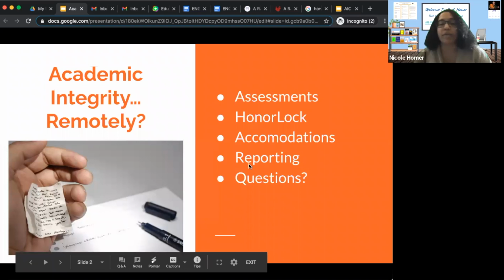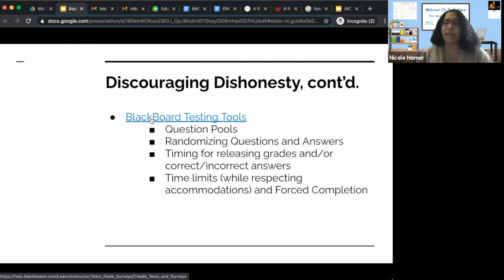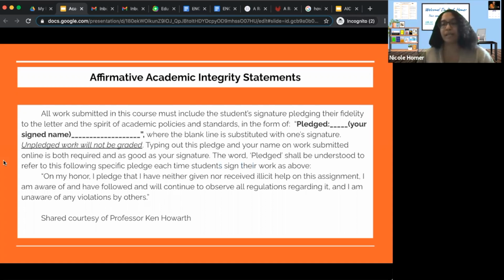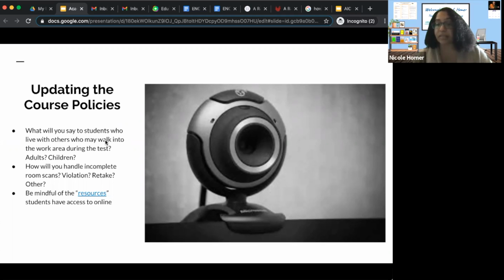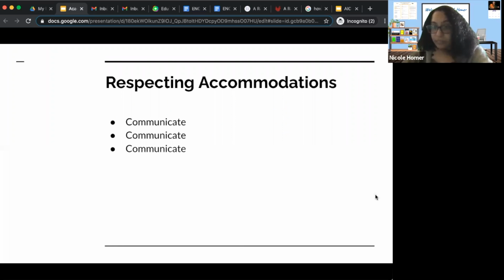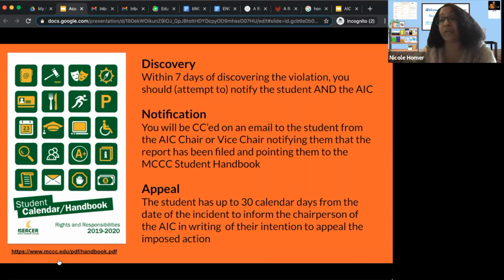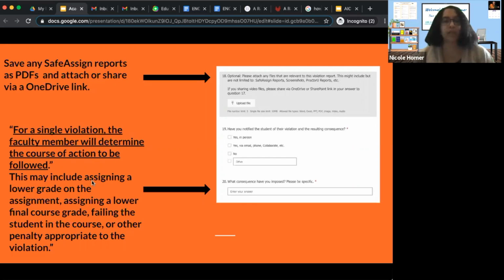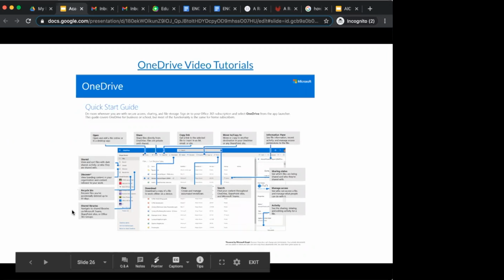IPIC Sessions, January 13, 2021 - Academic Integrity in the Time of COVID